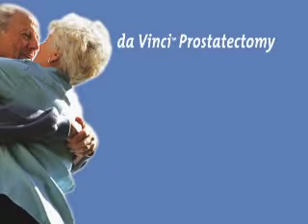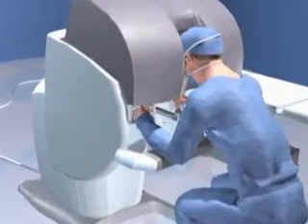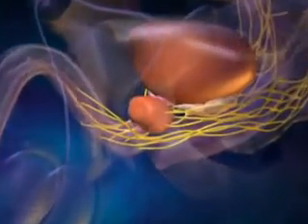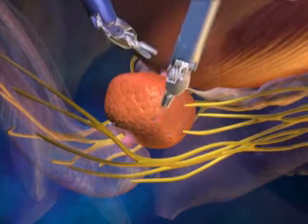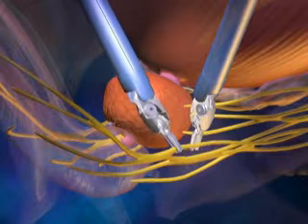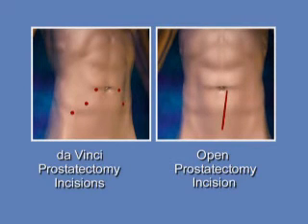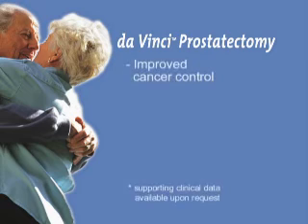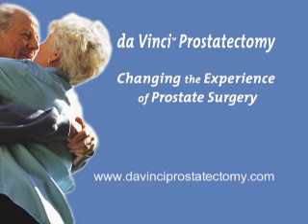da Vinci Prostatectomy Patient Education Video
If your doctor recommends surgery to treat your prostate cancer, you may be a candidate for a very effective, less invasive surgical procedure called a robot-assisted radical prostatectomy, performed by your urologist using the da Vinci Surgical System. Although sometimes referred to as a robot, the surgical system cannot act on its own. Instead it enhances the surgeon's capabilities by translating the doctor's hand movements into smaller more precise movements of tiny instruments inside the body. With this operating room technology, doctors can perform complex surgical procedures through a few tiny openings in the body. As a result, you may be able to get back to life faster without the usual recovery following major surgery.
Several Urology San Antonio physicians use the da Vinci technology when performing prostate, kidney and bladder surgeries for their patients.